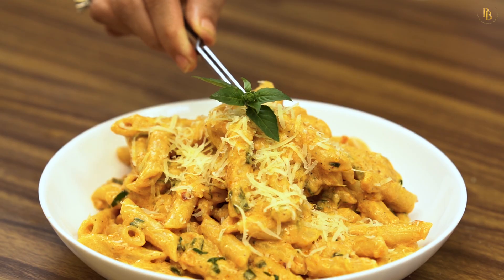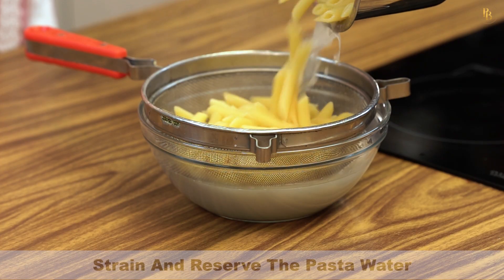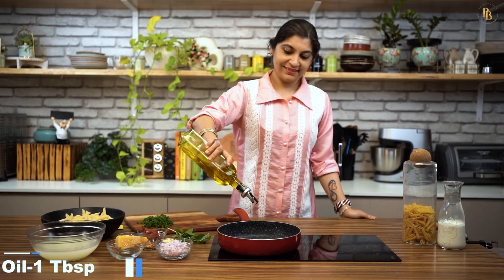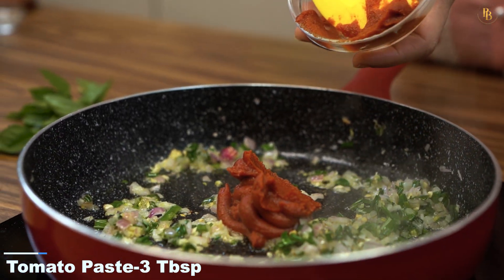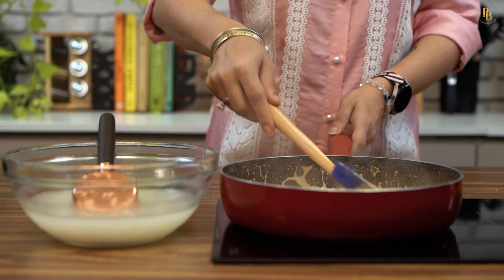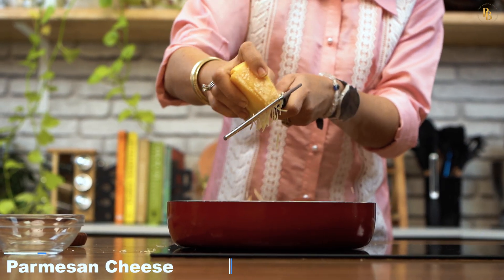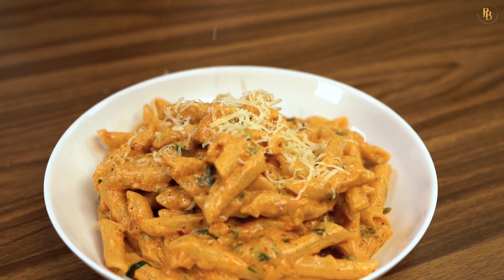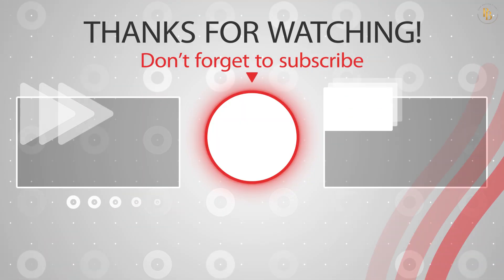This Viral TikTok Recipe Will Blow Your Mind! 🤯 | Gigi Hadid Pasta Recipe WITHOUT Cream & Vodka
Viral Alla Gigi Hadid Pasta takes your taste buds on a trip to Italy with this recipe by Chef Poonam Bindra 🇮🇹🍴 Perfect for a cozy night in!

Ingredients:
🍝 100 gms Penne Pasta
💧 Water
🧂 Salt
🔸 Oil
👩‍🌾 2 tbsp Spring Onion (greens)
🌿 Basil
🧂 Salt
🌶️ Pepper
🌶️ Chili flakes
🧀 Parmesan cheese